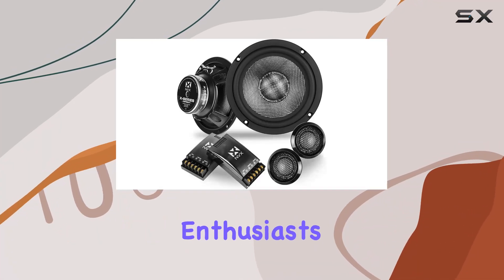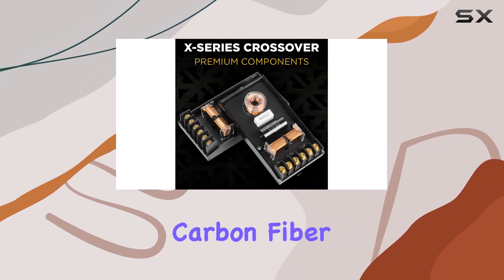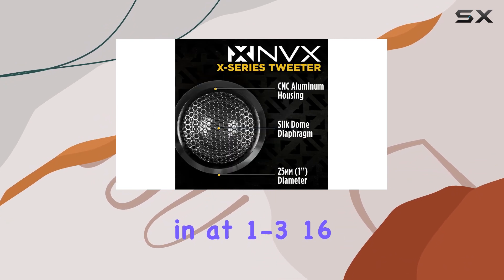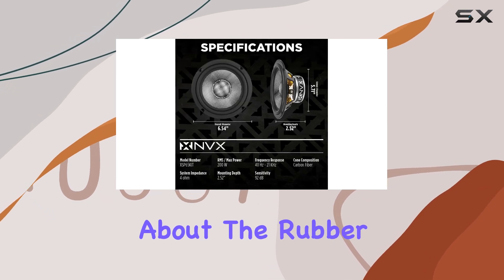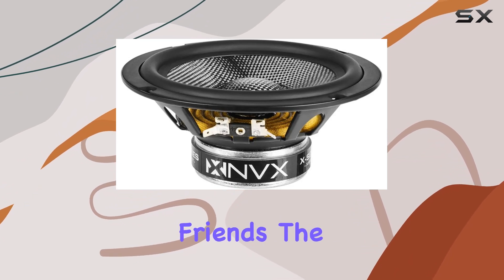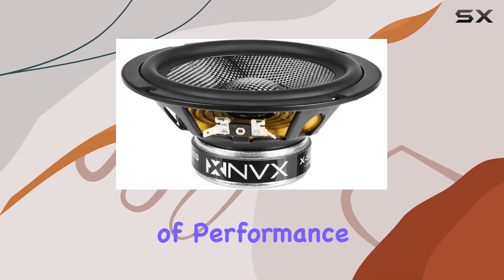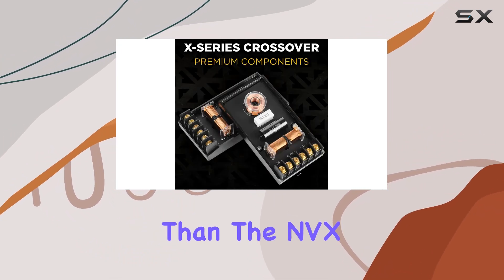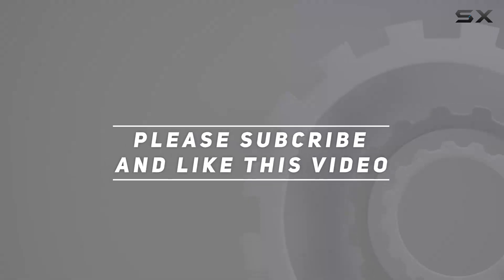NVX XSP65KIT: Elevating Your Car Audio Experience with Carbon Fiber Cones and Silk Dome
0:00 Intro
0:06 Review

Things that we mentioned in this video:
NVX XSP65KIT, 600W Peak : B0B8F1BPQS